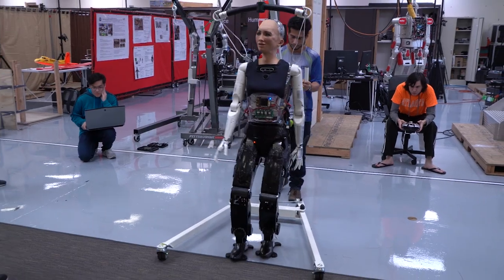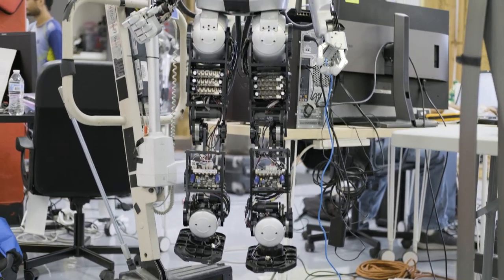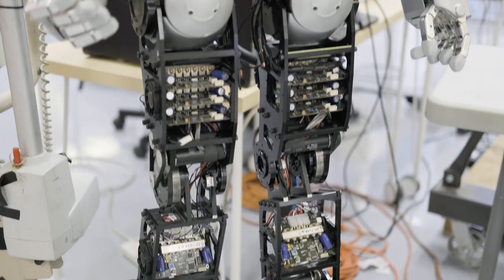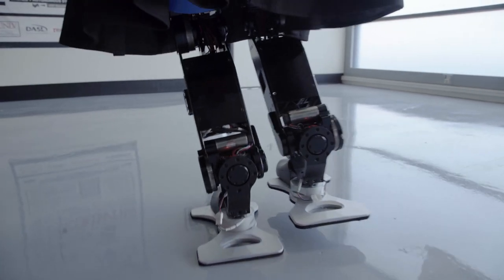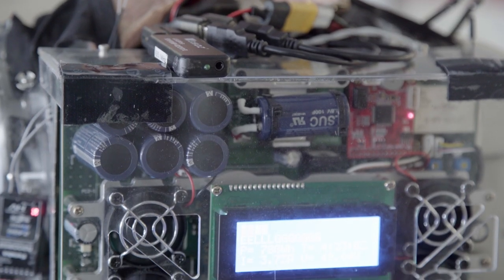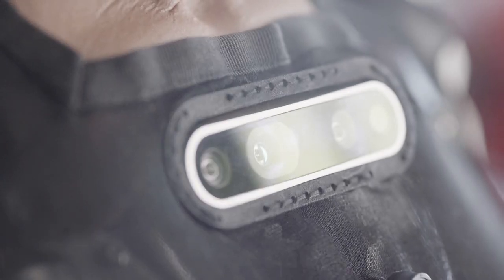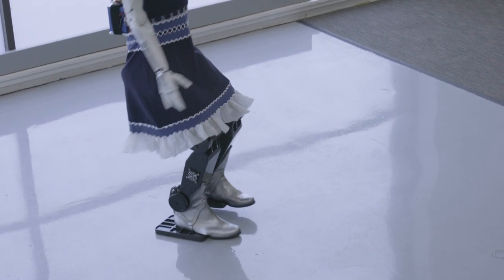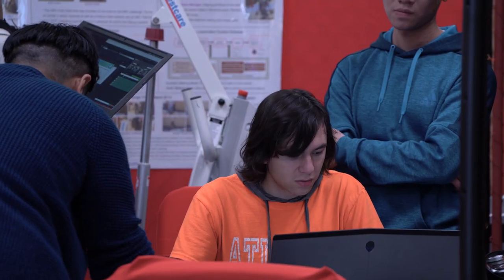The Making of Sophia: Sophia's Legs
Sophia the Robot, our latest and most advanced robot, is a social humanoid robot that also serves as an AI and robotics research platform. Sophia’s custom robotic leg design began in 2017 by the Rainbow Robotics Lab at the University of Las Vegas in partnership with the Korea Advanced Institute of Science and Technology (KAIST) and debuted at CES 2018.